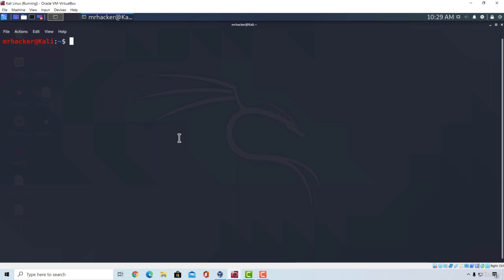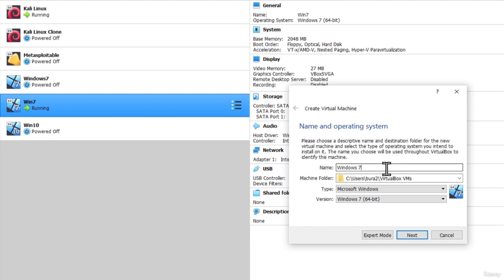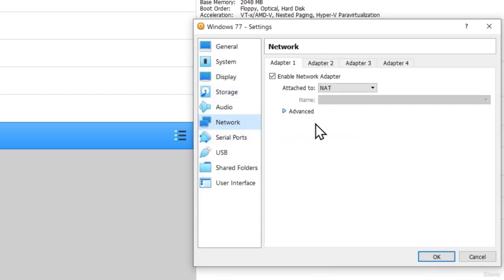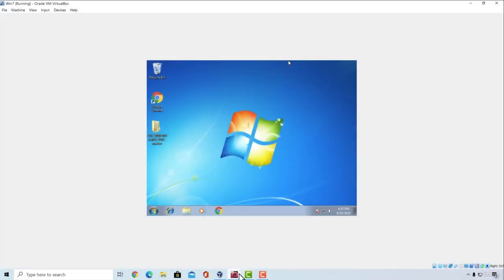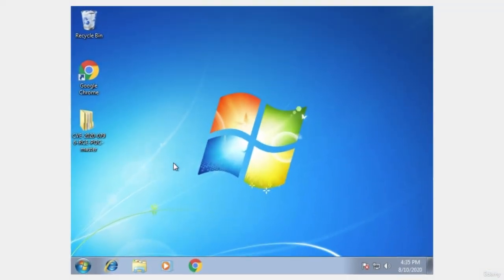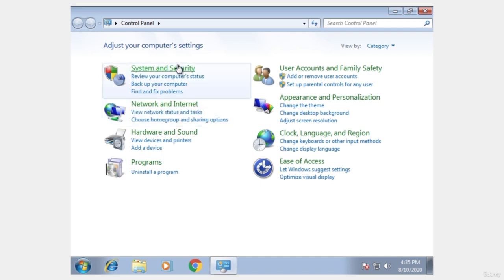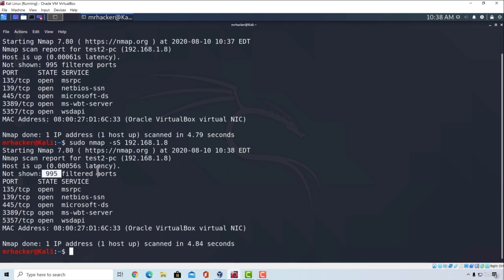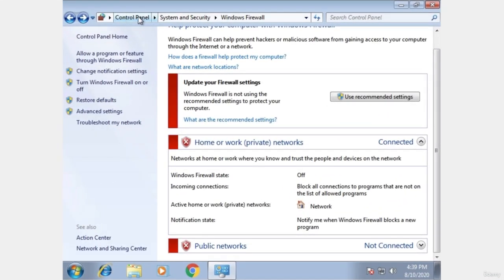Explaining Windows 7 Setup🕵🏼 Exploitation & Gaining Access 6.12